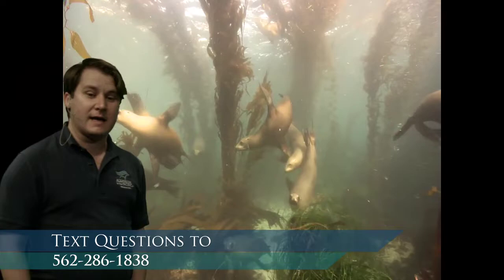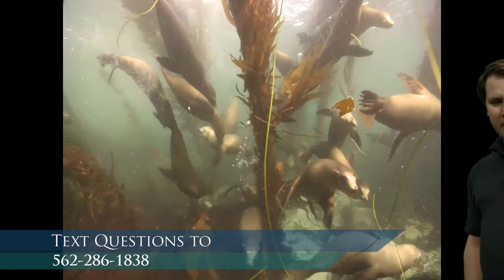Aquarium Exploration: Adaptations (3-5)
Adaptations help everything survive, explore with an educator as we dive to discover some amazing ocean adaptation.